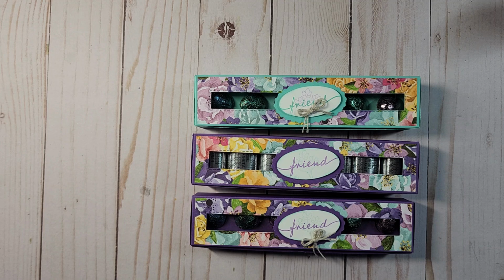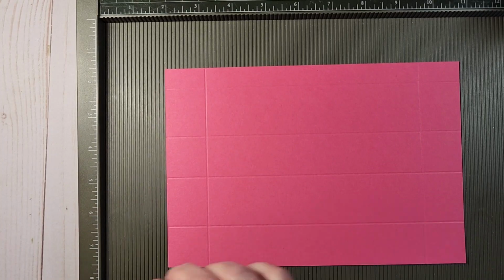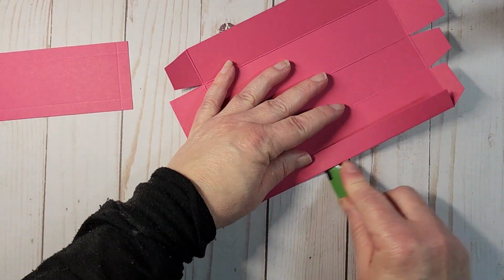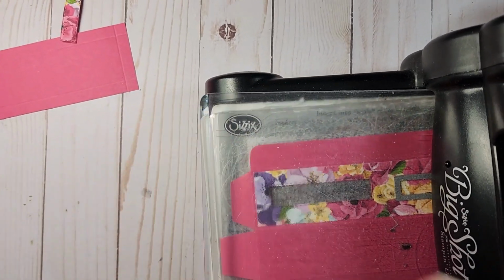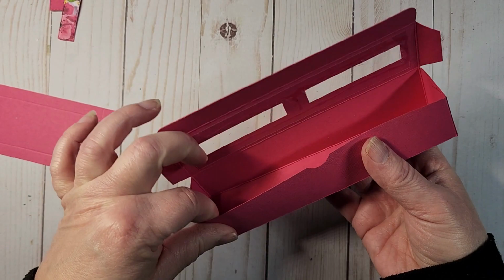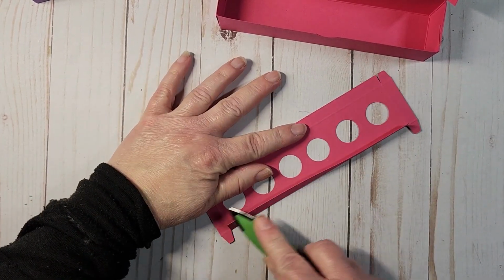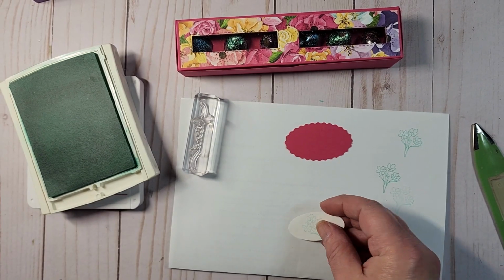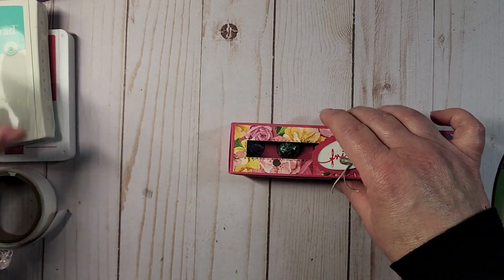How to Make a Chocolate Easter Egg Box ft. Happiness Abounds Stamp Set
Join me today in creating this "egg carton" to hold chocolate eggs.  Box measures 6 1/2" x 1 1/2" x 1 1/4" and holds a multitude of items.  I will show you how to make the box and the insert to hold the "eggs".  Happy Crafting!